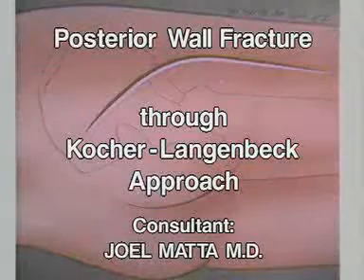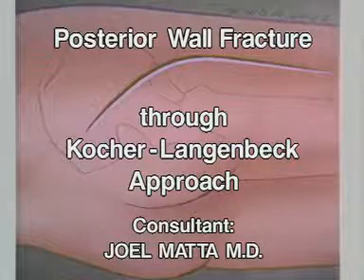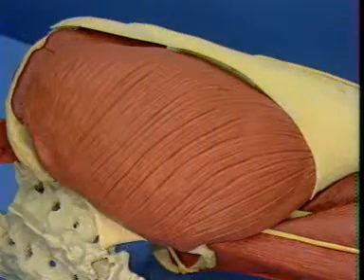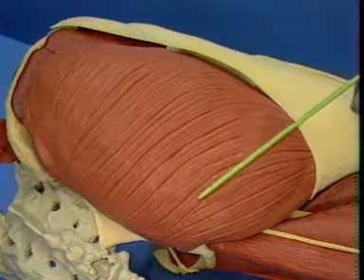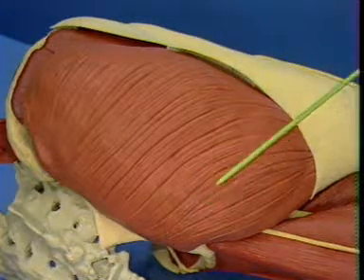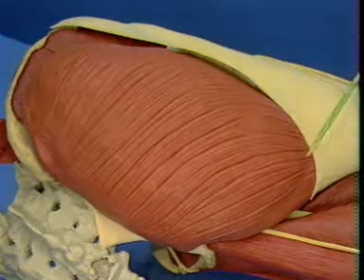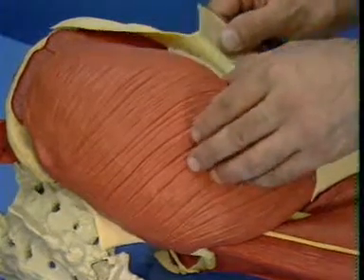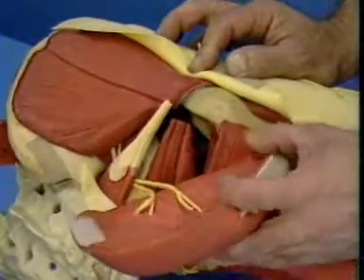Posterior wall fracture